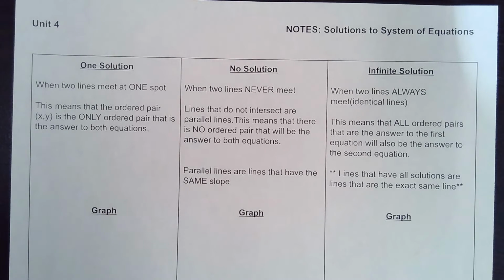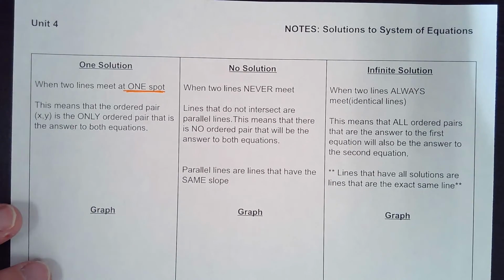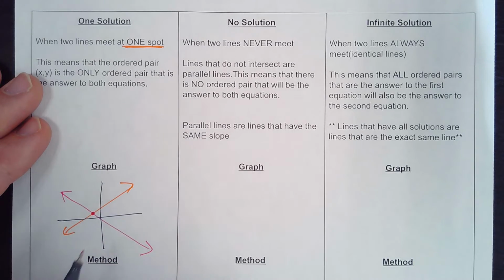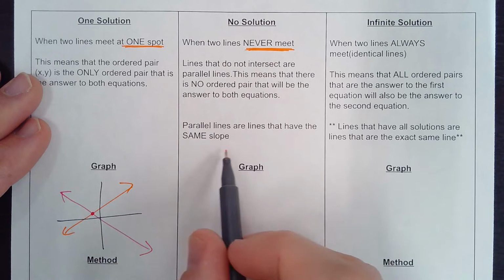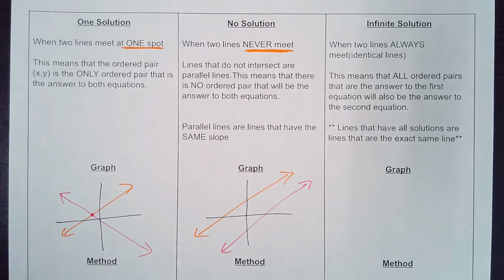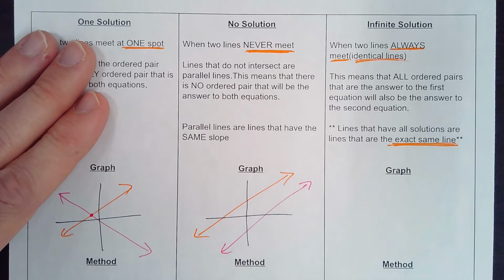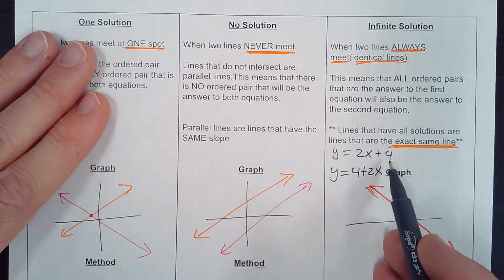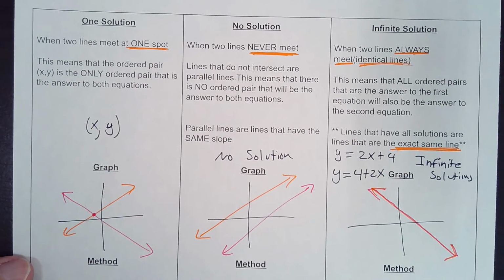Types of Solutions to Systems of Equations | 4.2 | 8th Grade Math